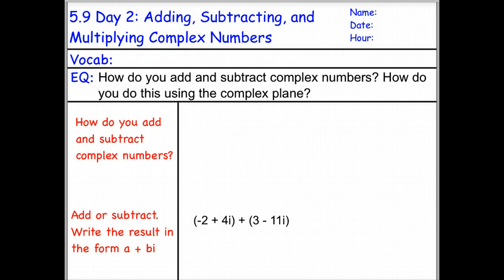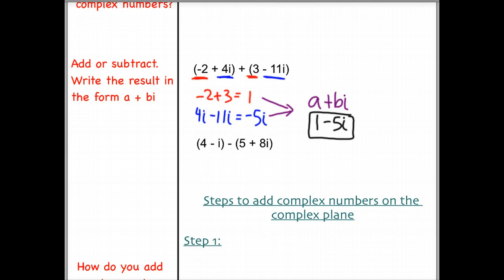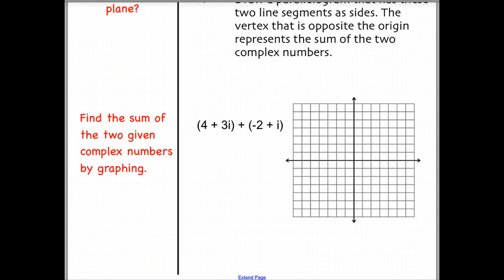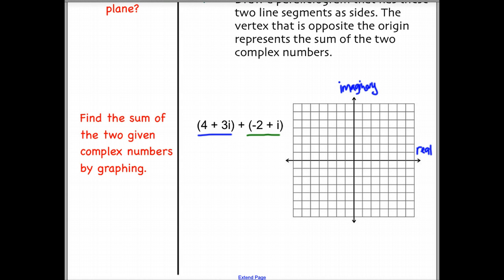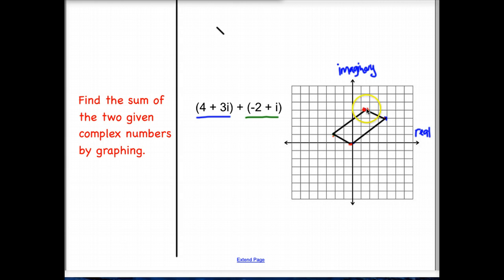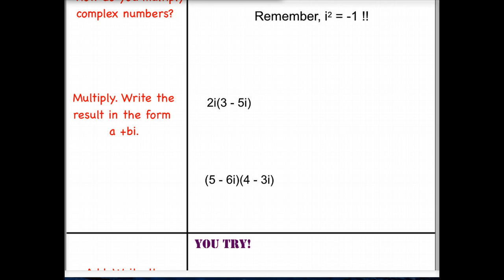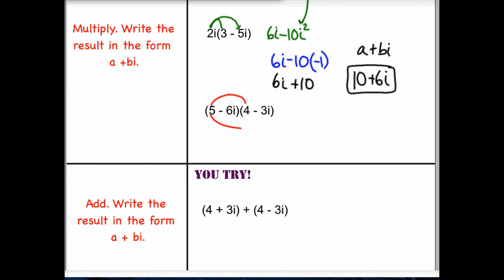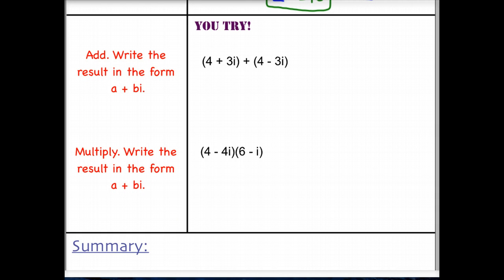Adding, Subtracting, and Multiplying Complex Numbers